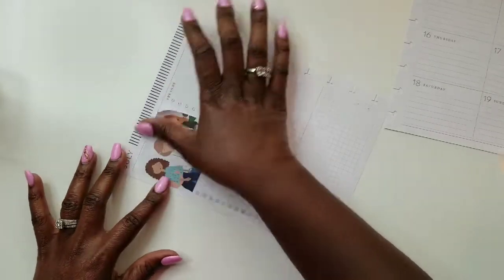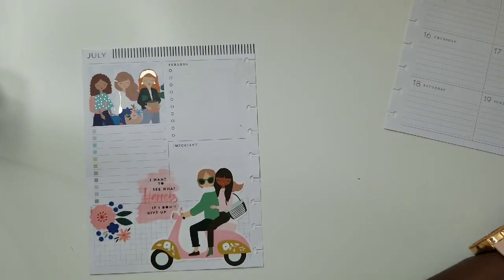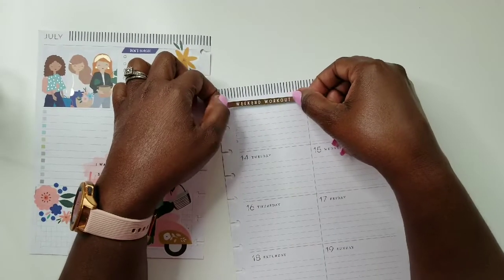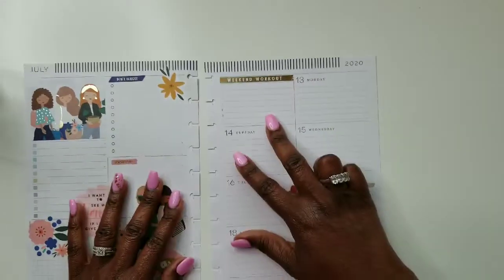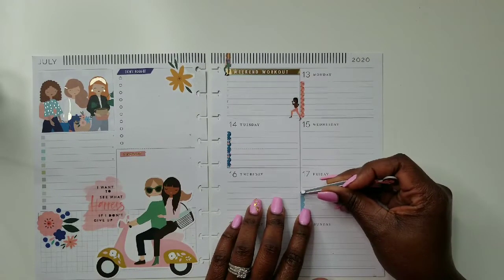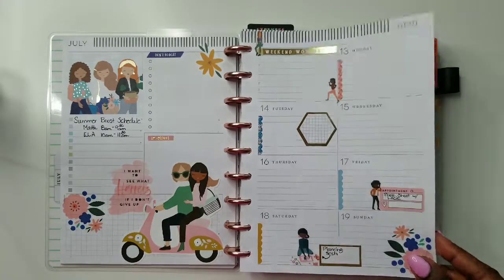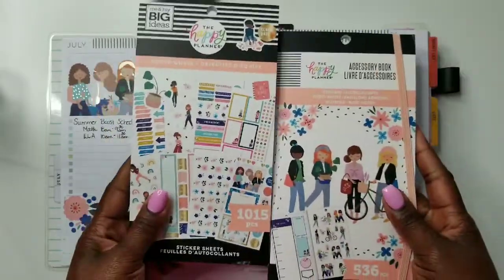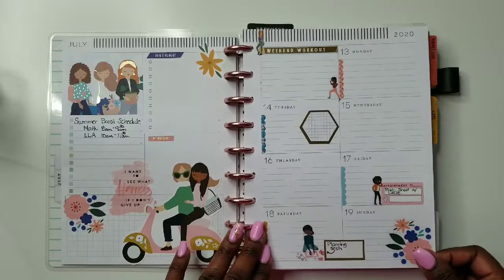Classic Dashboard Layout | Plan With Me: July 13-19 | Squad Goals 2 | Happy Planner |Frankenplanner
Hey Y'all,

I finally got a chance to use my Squad Goals 2 stickers for this weeks' spread.  Thank you again Marquita Wilson for finding and sending me these sticker books to flip through.

Never heard of a Frankenplanner?
//It is a planner made of different planners/sections (like Budget, Home and Work etc) combine into one planner.  Look at it like Frankenstein was made up of different body parts but put together into one body.

I hope you were able to better understand what and how this name came about.  I personally love this system and it gives me an opportunity to use different layouts in one planner.

Home Planner section used:
* Homebody Classic Happy Planner (Dashboard Layout)-Frankenplanner

Sticker Books used in this video:
* Squad Goals 2 Classic
* Squad Goals 2 Mini
* Squad Goals 2 Accessory Book
* Squad Goals Mambi STICKS

**Equipment**
~Overhead Phone Mount (I use this one)
~Ring Light

//Attention Shop Owners & YouTubers:
If you would like me to feature your line or do a collaboration on one of my videos I would be honored!